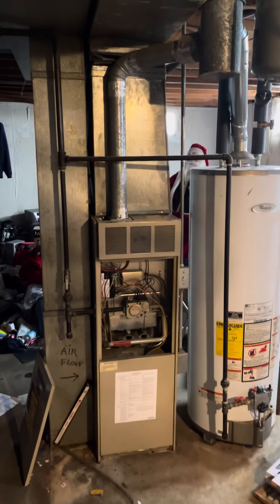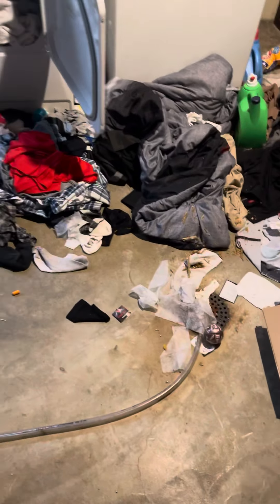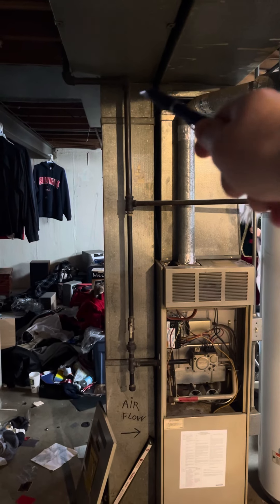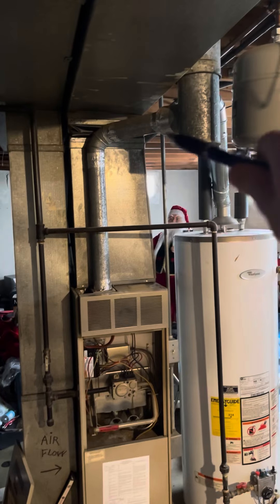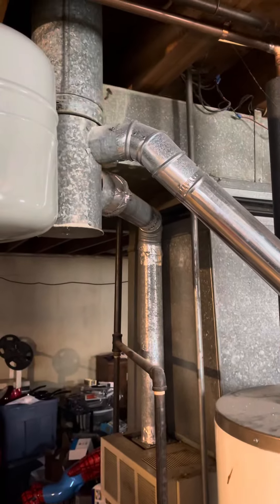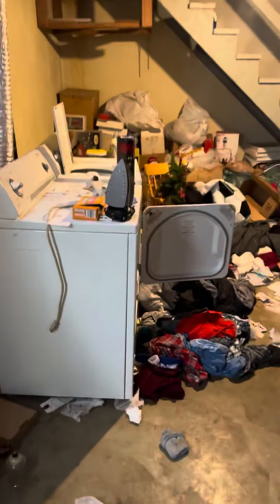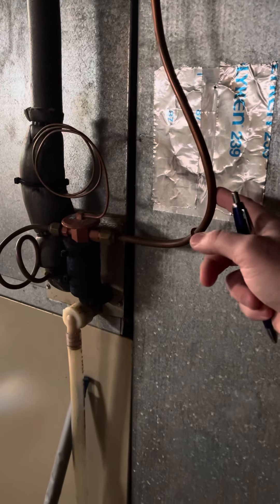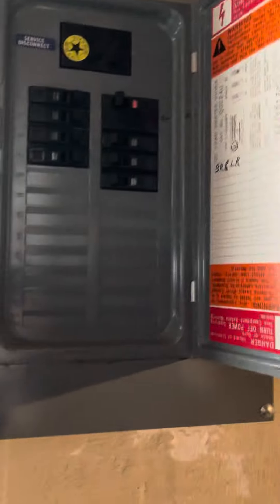JL Martin Furnace 03.14.22